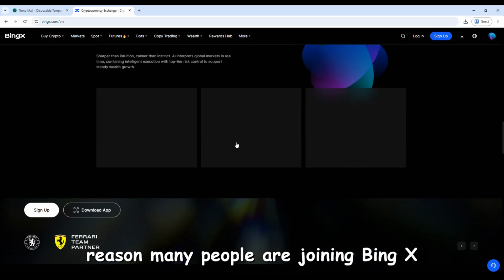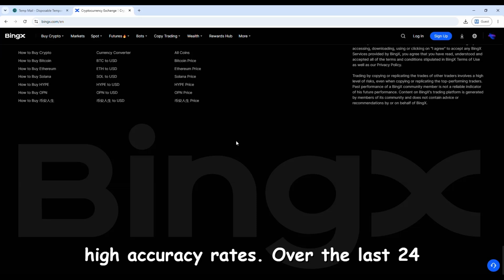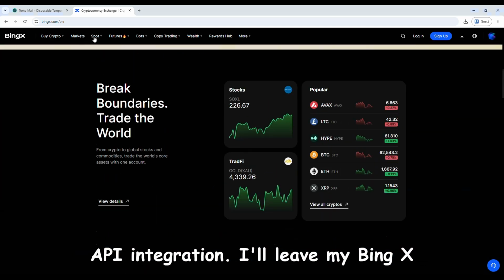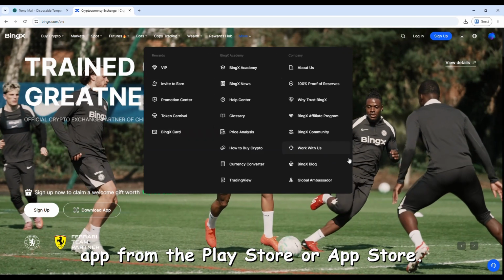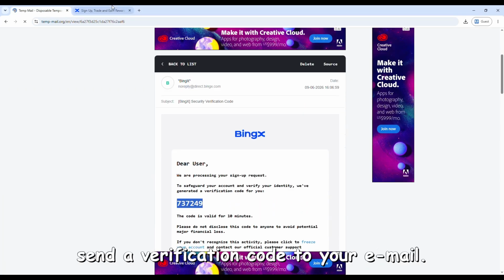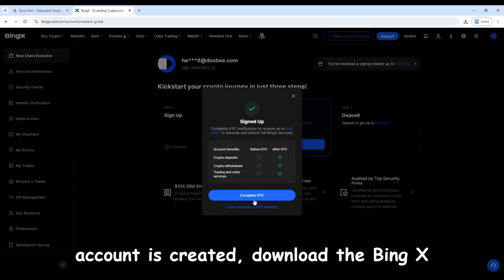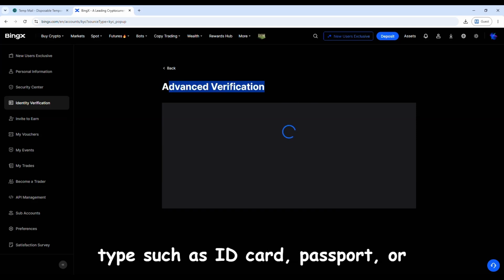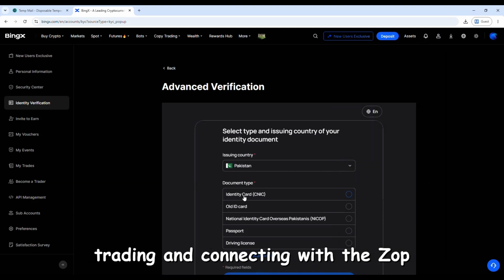How to Transfer KYC on BingX (Step-by-Step)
How to transfer KYC on BingX in 2026? In this step by step video, I show you how to move your KYC verification on BingX, what the process involves, what documents are needed, and how long the transfer takes to complete.